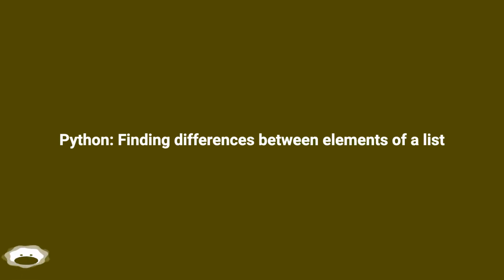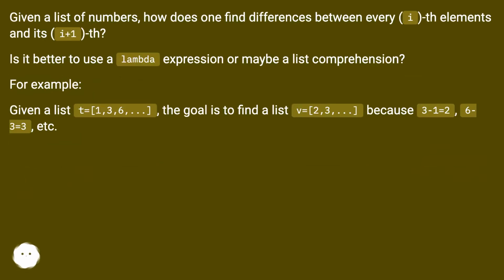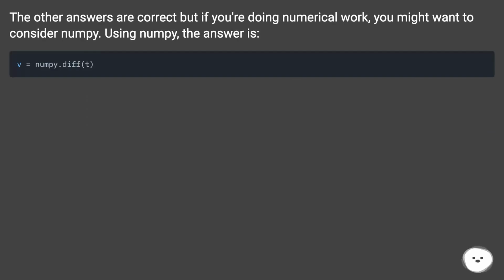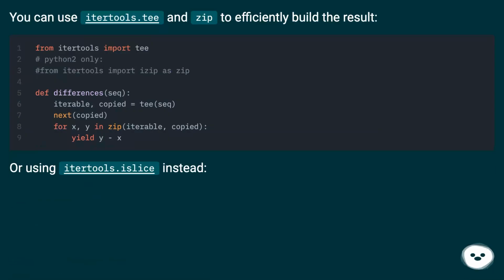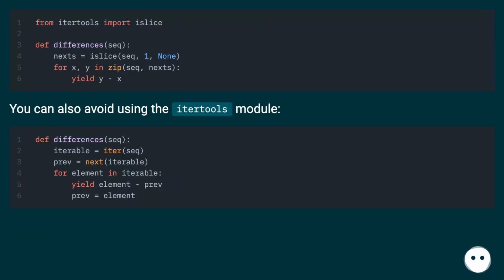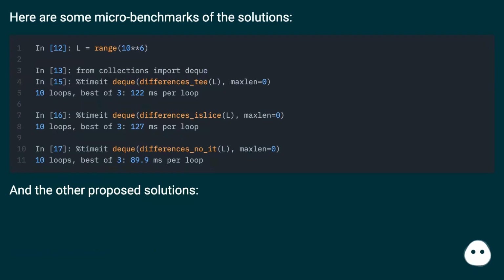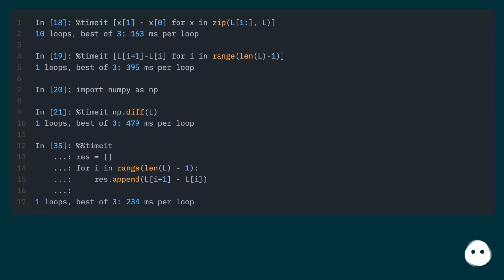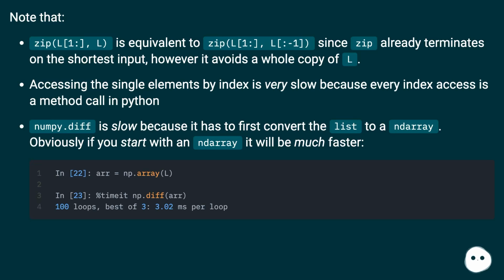Python: Finding differences between elements of a list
Chapters
00:00 Python: Finding Differences Between Elements Of A List
00:27 Accepted Answer Score 204
00:35 Answer 2 Score 151
00:49 Answer 3 Score 43
00:59 Answer 4 Score 17
02:33 Thank you